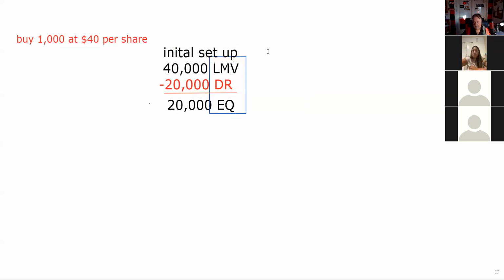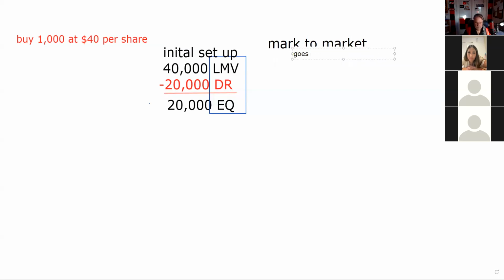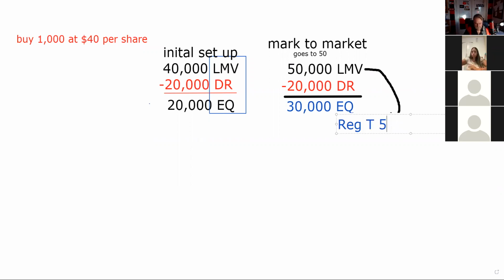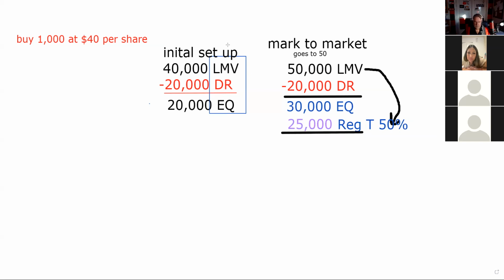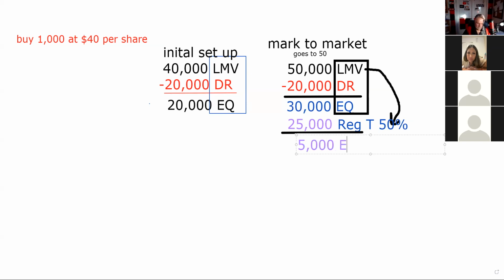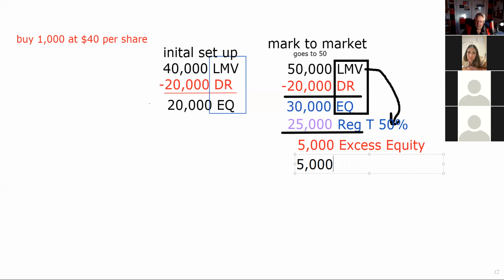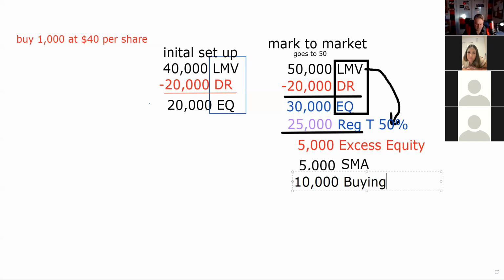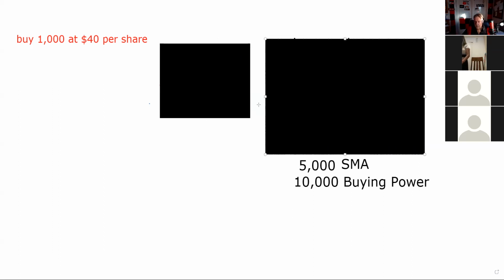Series 7 Exam - Margin Account Initial Set up and Mark to Market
This is a free open session that SOMETIMES follows the conclusion of our open YouTube Tuesday weekly Q&A live stream.  It is NOT offered every Tuesday.  It is capped at 10 participants.